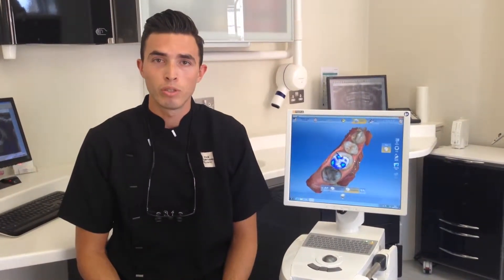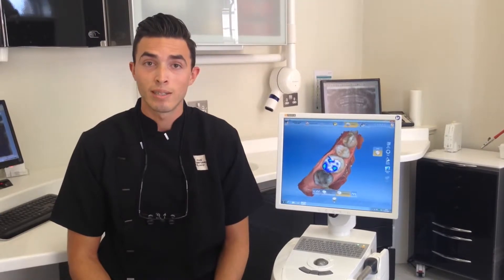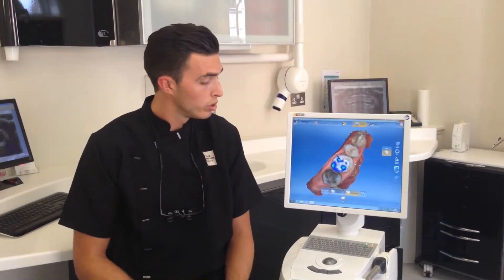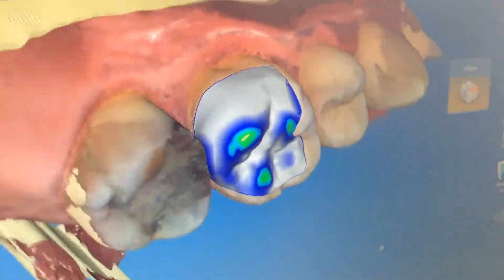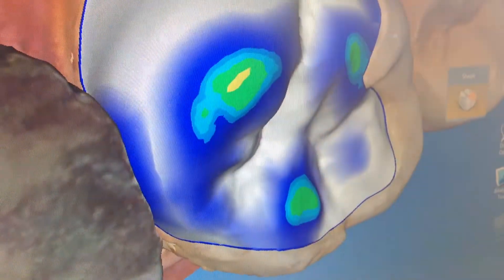CEREC Dentistry: patient information video by Dr Simon Chard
Dr Simon Chard talks about CEREC dentistry providing crowns, inlays, veneers and bridges in 1 visit